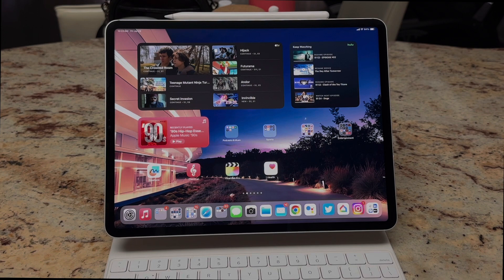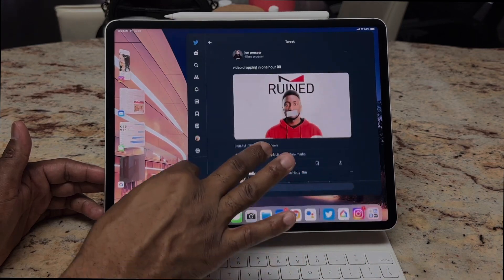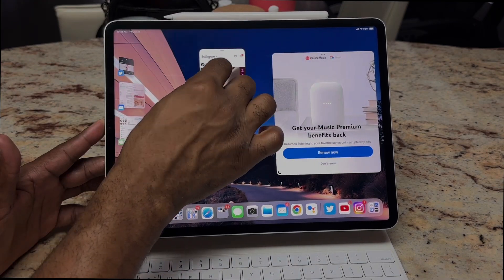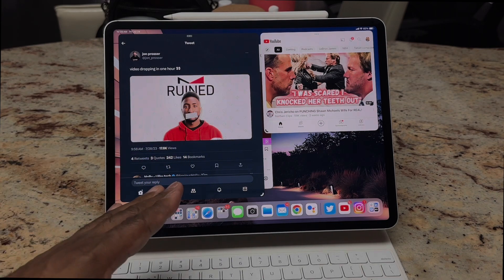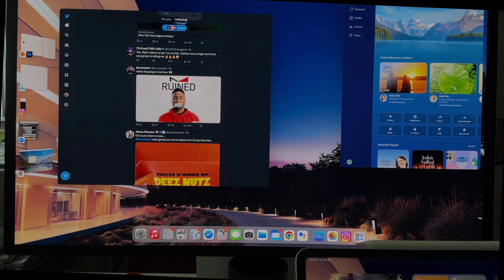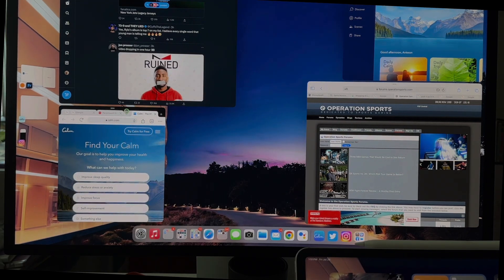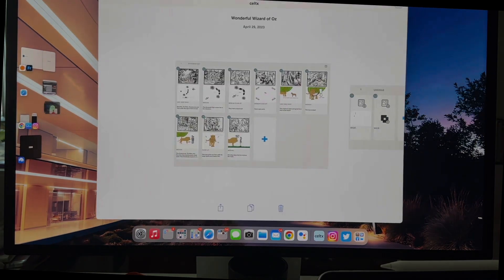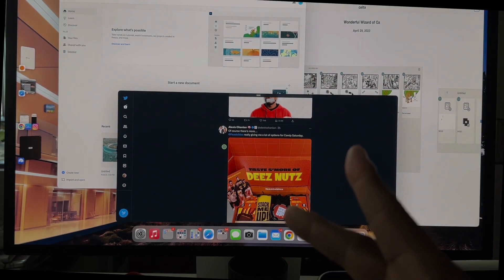A.K.A Stage Manager | iPadOS 17 Beta 4 A Quick Look!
We take a brief look at Stage Manager advancements on iPad Pro, iPadOS 17 Beta 4! Let’s get into it.

Product Reviews | Content Creation | Unboxings | Podcasts | Sports | Culture

Graphics, Music, Mixing, and etc all Produced by SmallwoodWorldWide